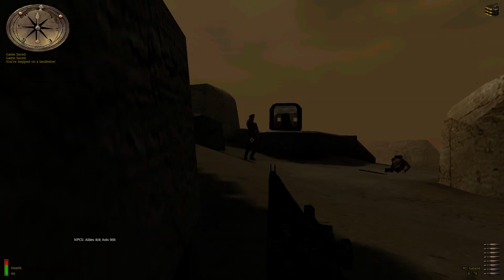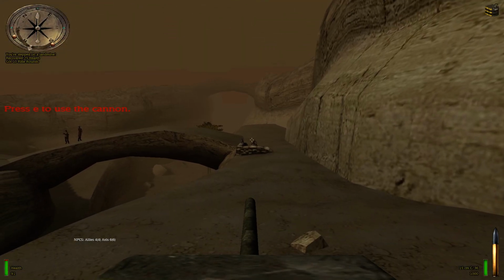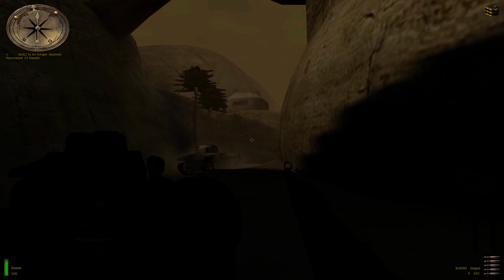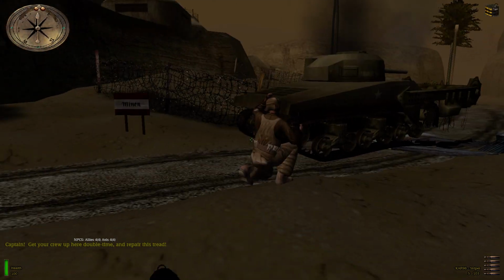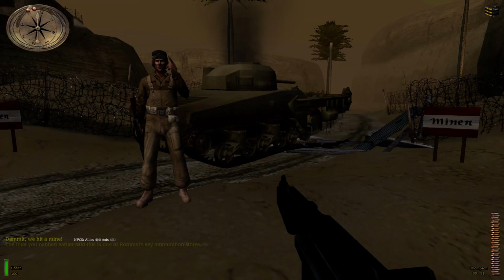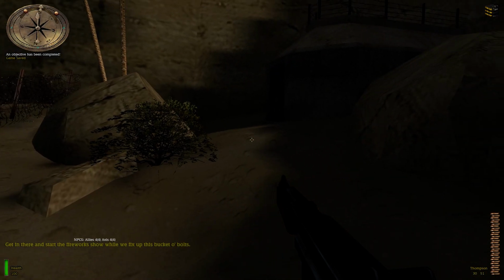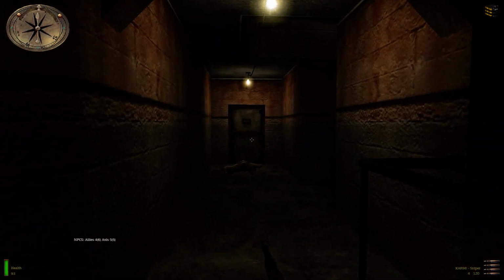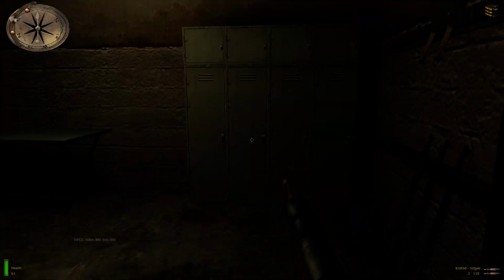Medal of Honor: Allied Assault Breakthrough - Kasserine Pass (Mission 1 Level 2) [Commentary]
Minor plays Medal of Honor: Allied Assault Breakthrough with commentary. In this playthrough, I talk about my anecdotes and memories from playing this game, as well as other thoughts I have had about how the mission is played.